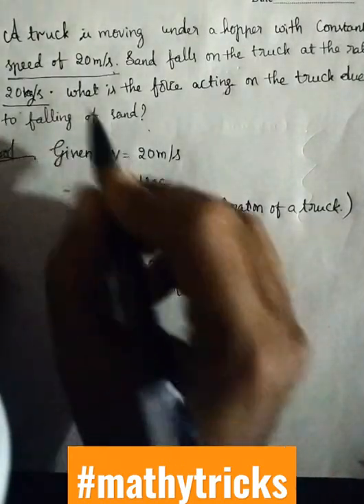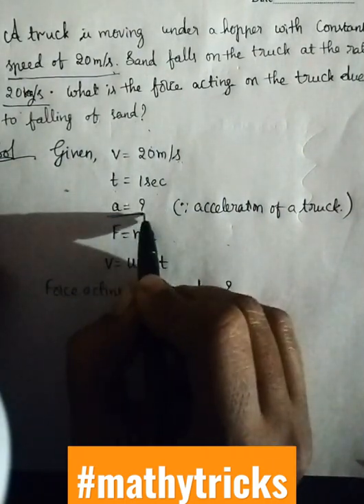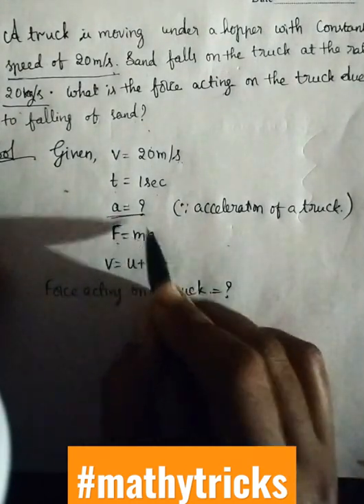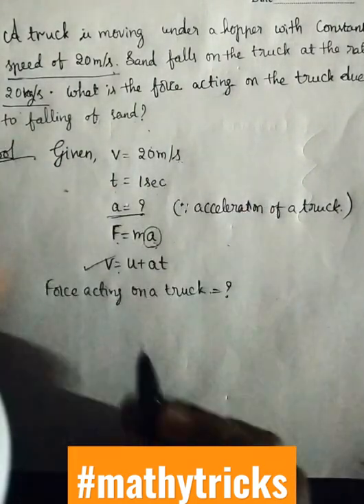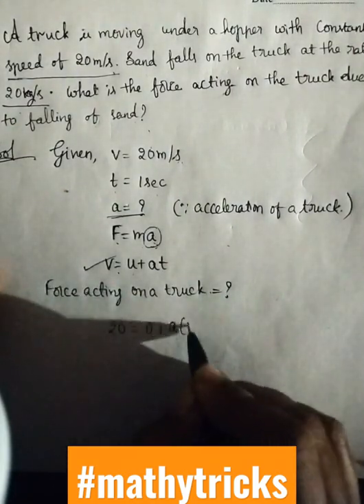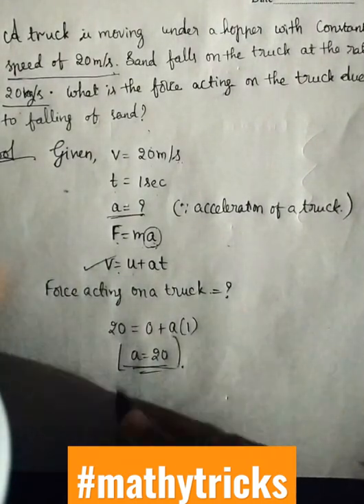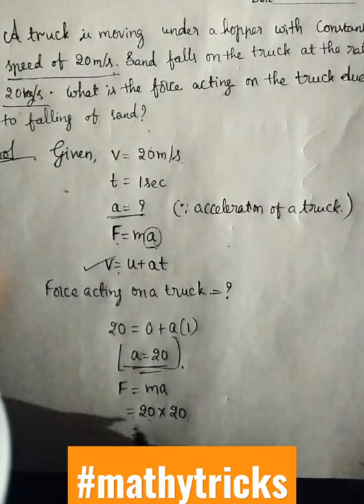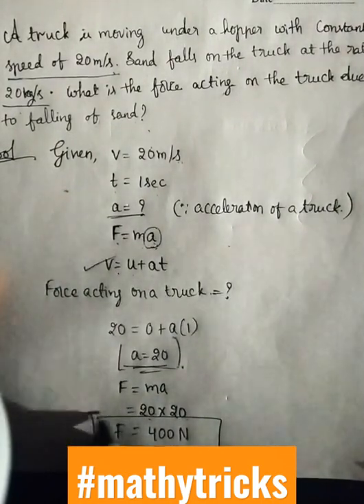Force Acting On A Truck 🚛 🚛 During Sand ⏳ ⏳ Fall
This Is The Problem Of 9 th Class Physical Science.
In 9 Class Physical Science There Are Very Interesting Problems.

This Is Basics For Further Classes

mathytricks shorts